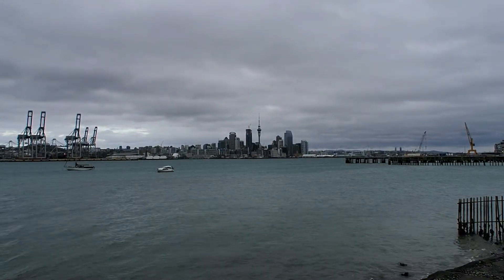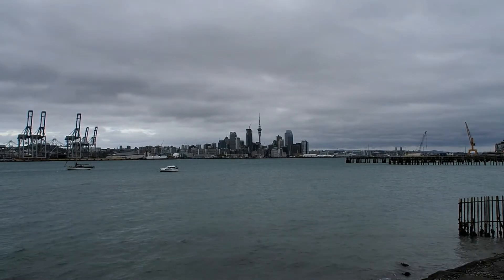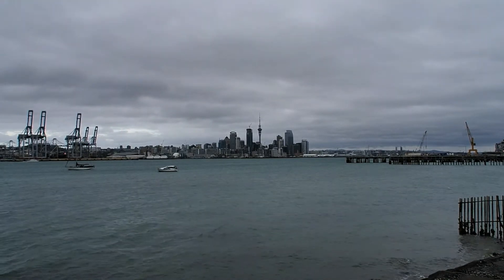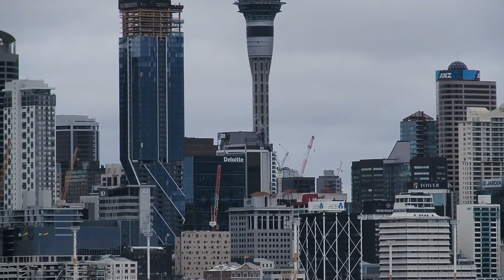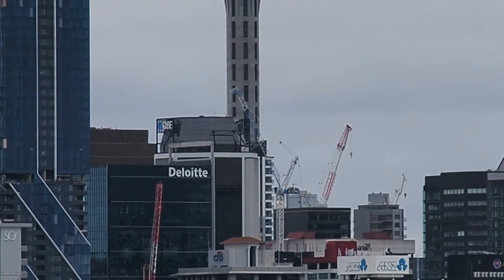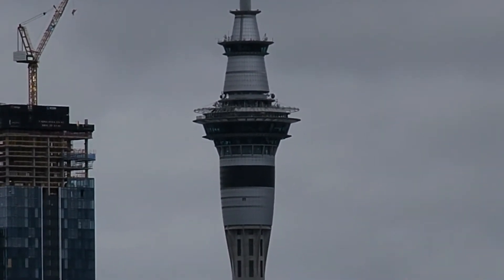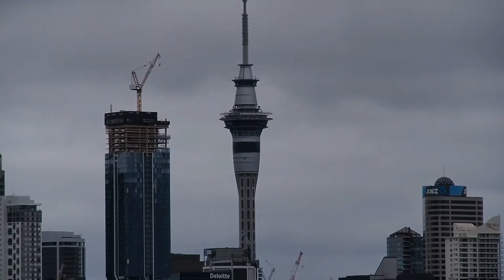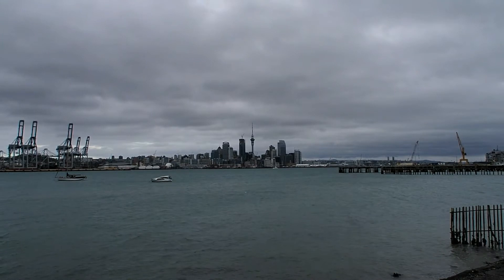Olympus Lenses - Kit and New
The new 14-150mm lens works well, so the focusing problem I had was not in the E-M10 II body. Could I improve the old 40-150mm kit lens some more, with repeating careful heat treatment?